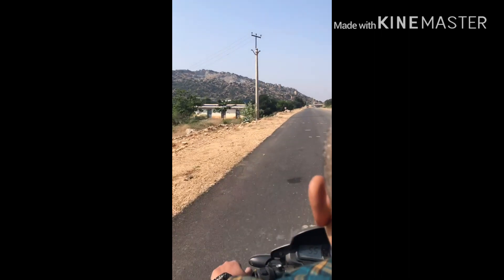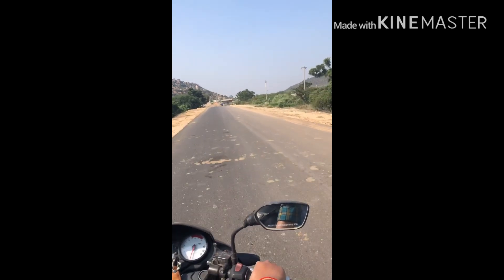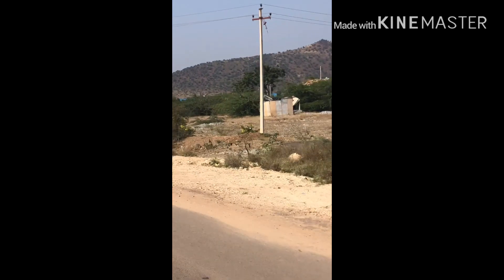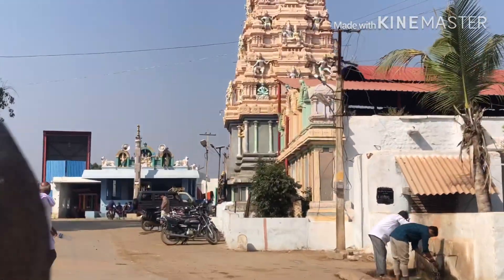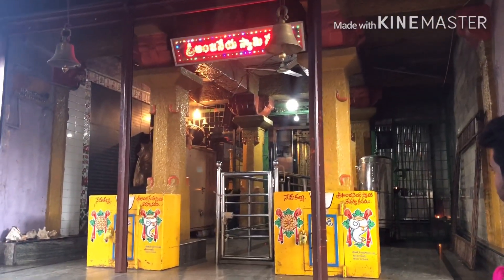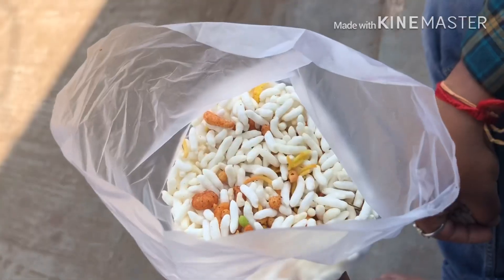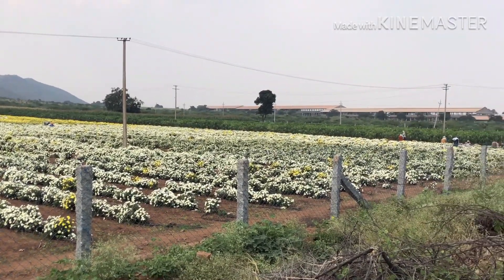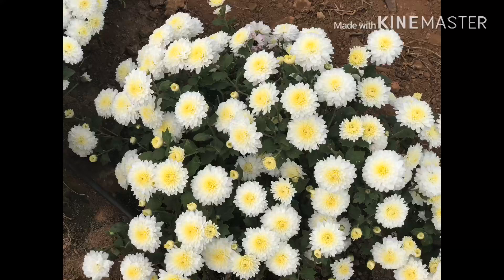Vlog | Nemakallu anjaneyaswamy temple | Fun travelVlog with husband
Vlog | Nemakallu anjaneyaswamy temple | Fun Vlog with husband

Camera used
Shooting lights
Ring light
Tripod used

With love
Vanitha Devarmani

PS- This channel is dedicated to my beloved & most missed father- k. Vijay Bhaskar. He will remain & lead his life always through me.

I always try to keep my content updated but I cannot guarantee. I never tried to push products on anyone. All content uploaded in this channel are my own experience and own creative work. This is protected under copyright law.

Have a happy life
Home Relish